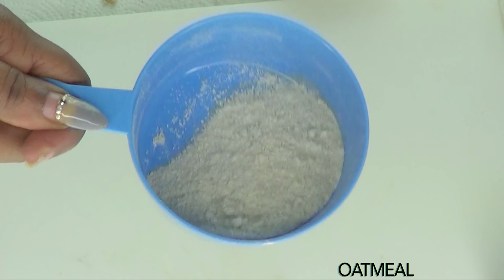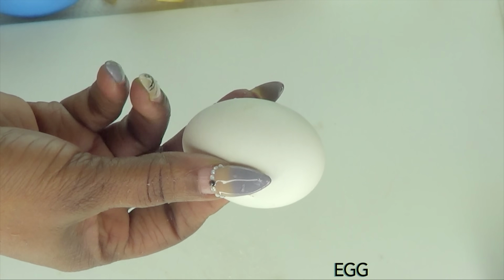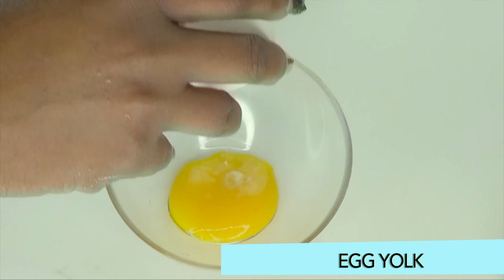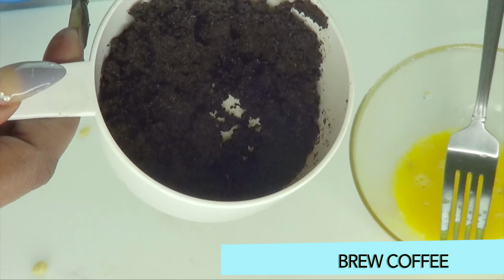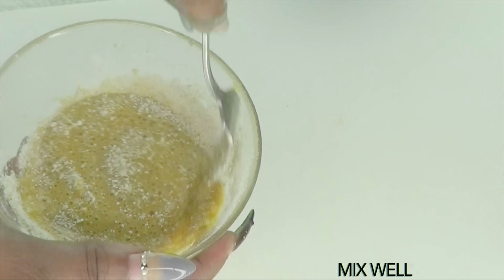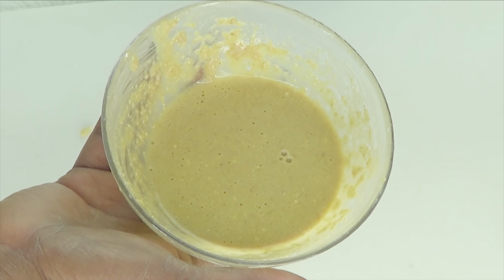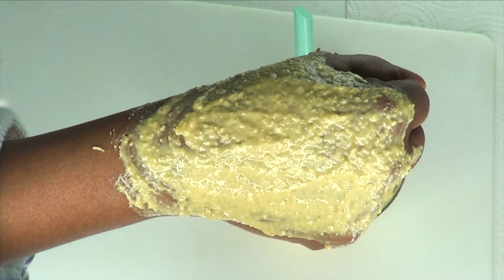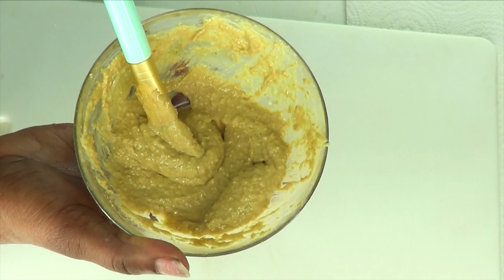MY HOMEMADE RECIPE FOR LIFTING AND TIGHTENING THE SKIN, LOOK UP TO 20 YEARS YOUNGER NATURALLY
You can use amazing benefits, using eggs on your face since eggs are loaded with properties that can help to tighten the skin so today I  will show you how I use eggs on my face to create my own lifting and tightening face mask. I use my hands for demo but sure know that this is what I use on my face.

OTHER INGREDIENTS YOU CAN ADD TO THE MASK
BEETROOT POWDER
LAVENDER ESSENTIAL OIL
VITAMIN E. OIL
CARROT SEED BUTTER
VITAMIN E. OIL
ARGAN OIL
JOJOBA OIL